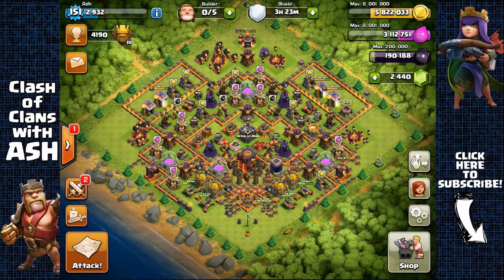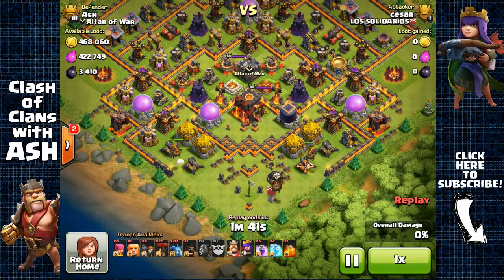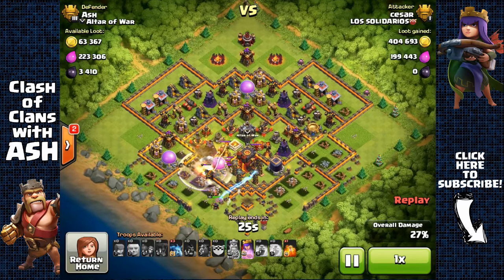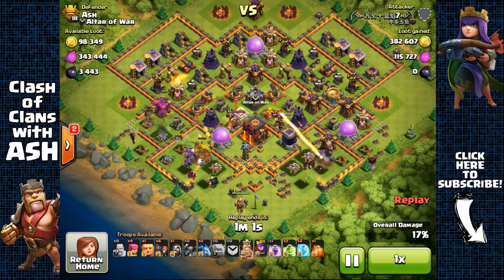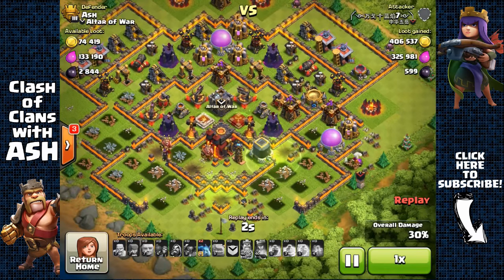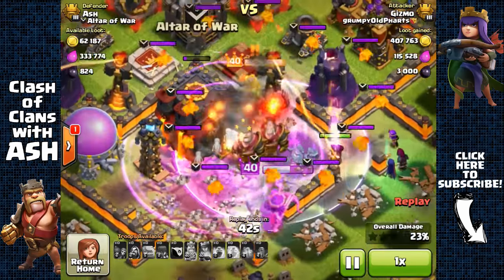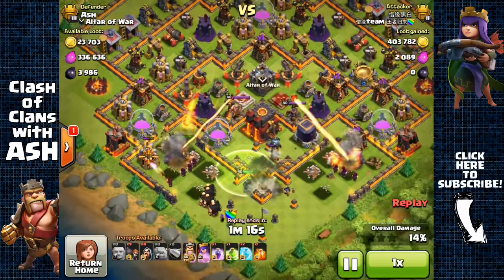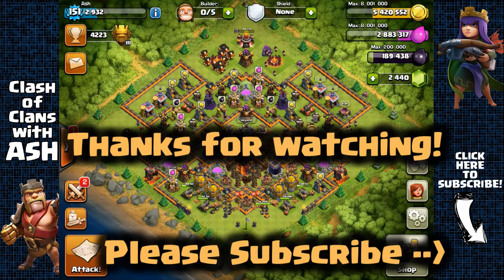Clash of Clans - WORLD'S BEST BASE! | 4200+ Trophies! Must Watch! Base + Replays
Watch as I win 100 trophies in Titan in 3 straight defense wins! Best base in the world. Has won me over 4000 trophies, over 100 defense wins, and is still going strong. best troll base ever. best trophy base. best town hall 10 base. unbeatable invincible base. always win trophies and profit big. never lose or fall behind in trophies.

These are the best base designs that have one job to do, make tons of trophies fast and easy as I make my way to the top with thousands of trophies! Awesome troll bases for fast and easy trophies. A perfect defense strategy.

Initial release date: August 2, 2012
Developer: Supercell
Genres: Strategy video game
Publisher: Supercell
Modes: Massively multiplayer online game
Platforms: Android, iOS